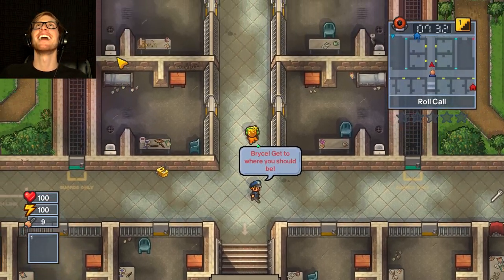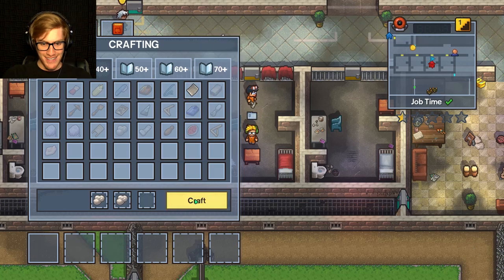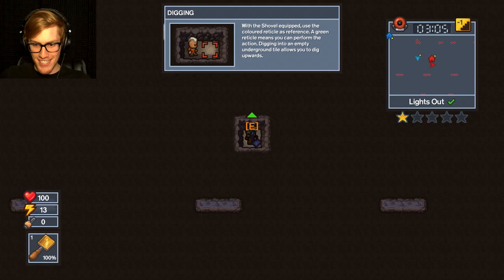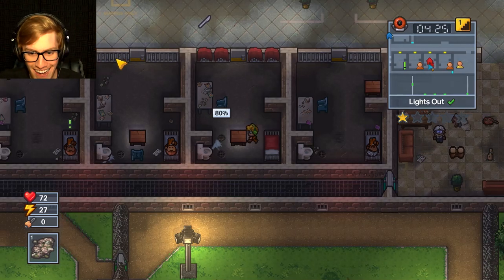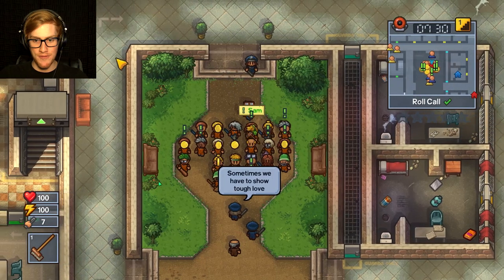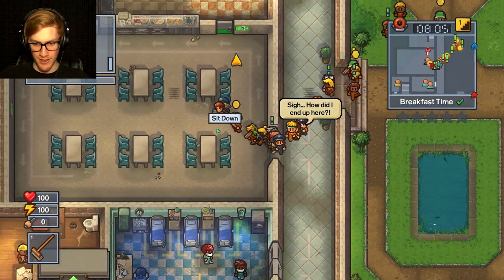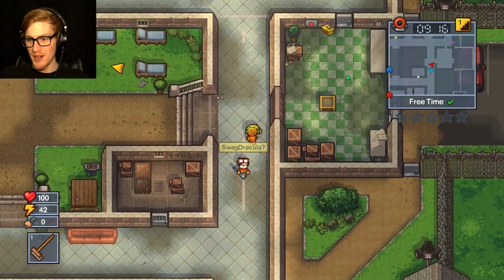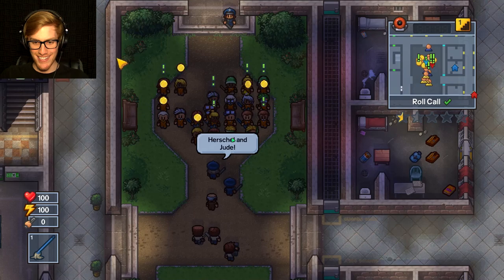TIME TO ESCAPE! | The Escapists 2: Co-Op #3 (ft. Dracula)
It's time for us to break out! Can we escape?!? Come join Dracula and Bryce as they attempt to escape jail in The Escapists 2 Co-Op!
Follow me on the social medias!
Send me all the things! :D
Bryce McQuaid